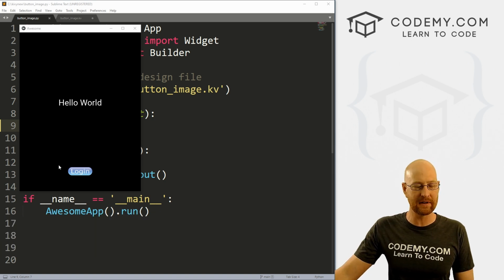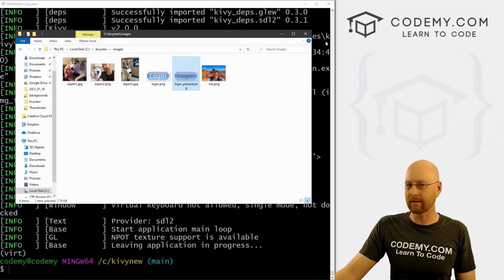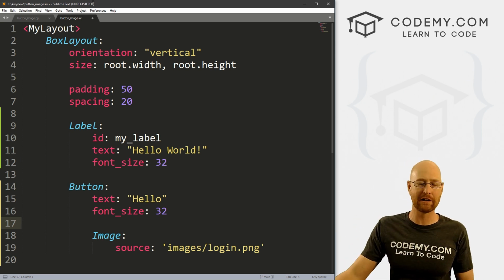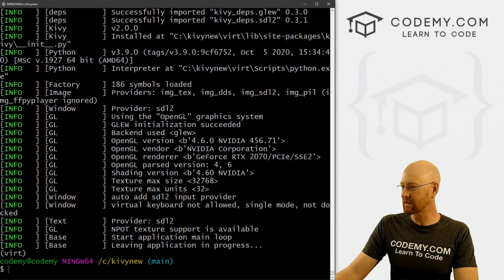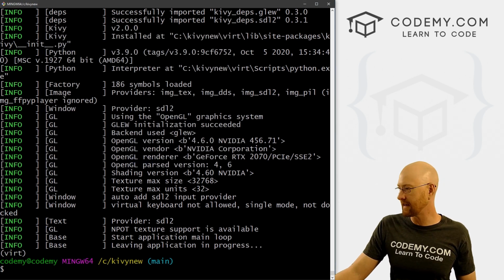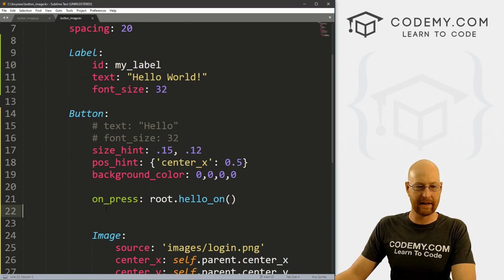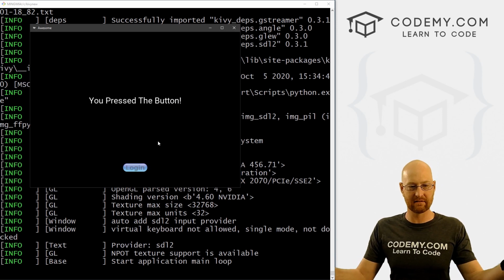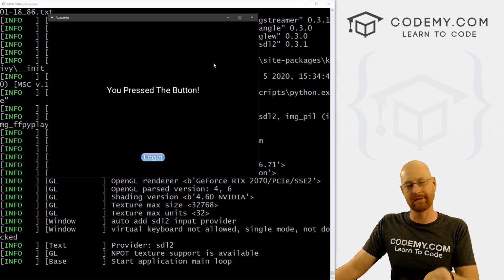How To Use Images As Buttons in Kivy - Python Kivy GUI Tutorial #35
In this video I'll show you how to use images for buttons in your Kivy App.

Chances are, you're going to want to use images as buttons in your app. It's pretty easy to do that, and I'll show you how in this video.

Just give your Button an Image, with a source pointing to the image. Then change the size of your button to fit the size of your image. Give your button an on_press and an on_release and you're good to go!